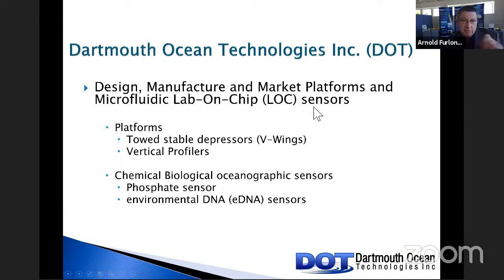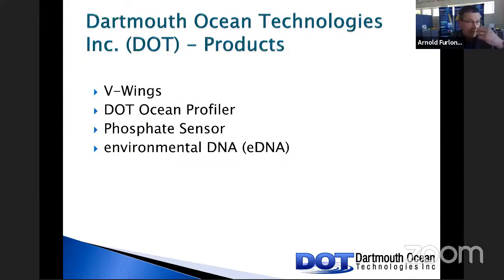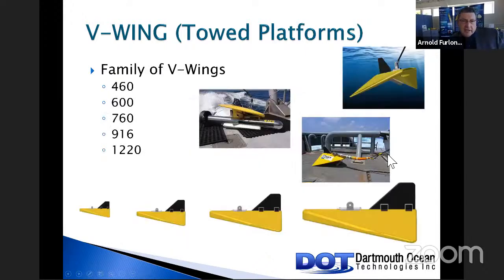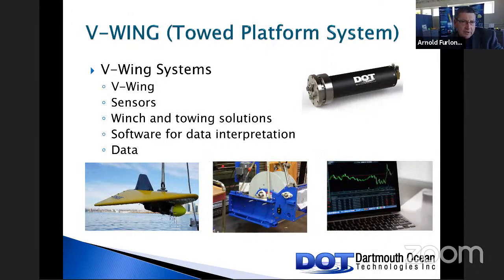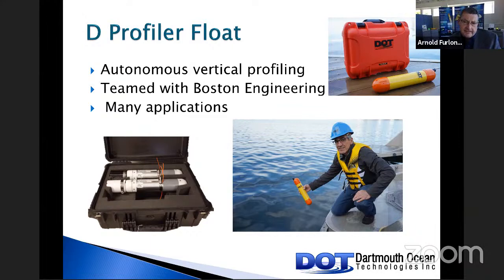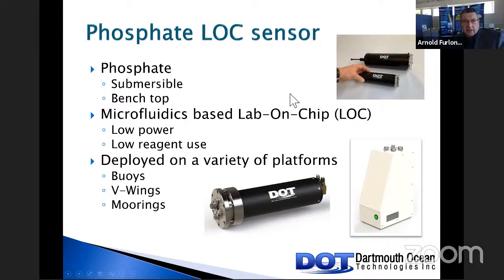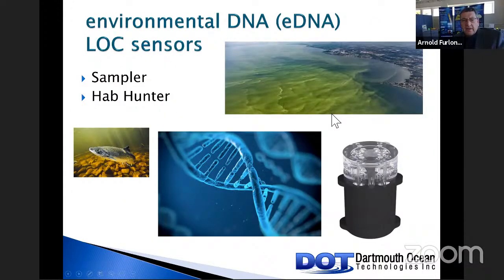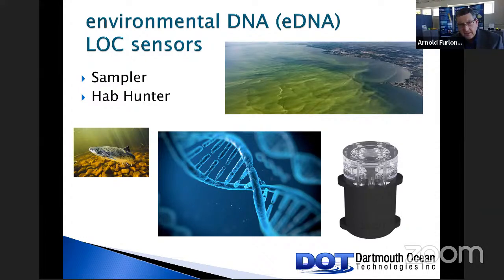Tenant Talks, featuring Arnold Furlong of Dartmouth Ocean Technologies Inc. (DOT)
Join us every Tuesday for Tenant Talks, a new weekly web series with COVE tenants. We sit down with a new COVE member each week to discuss their company and the exciting projects and products they are working on.